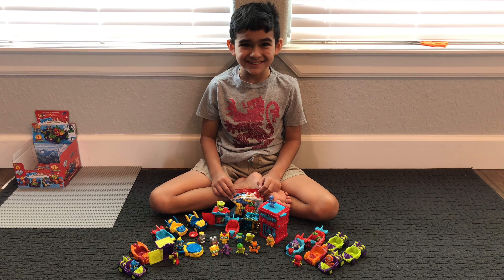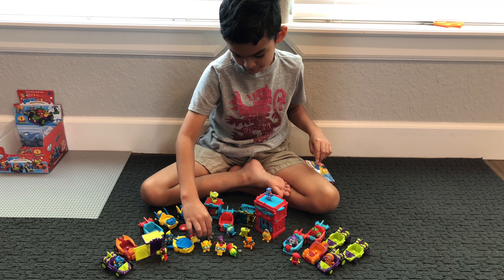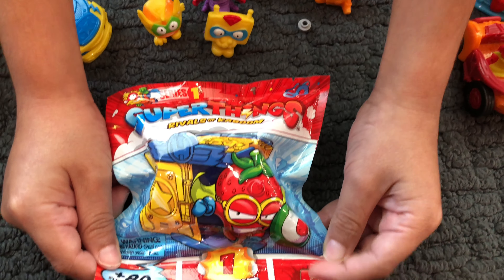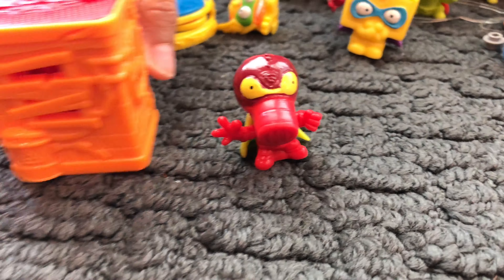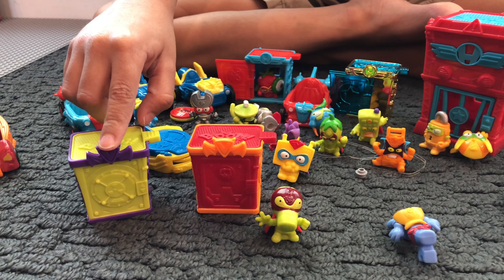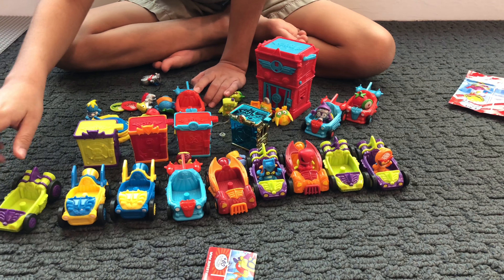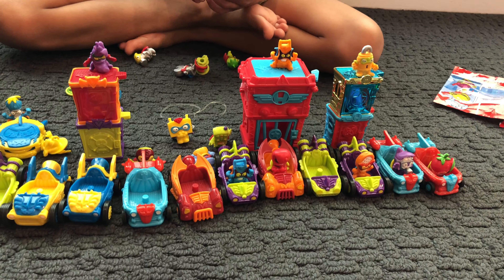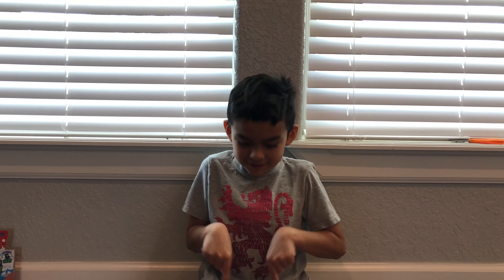SuperThings Rivals of Kaboom Hideout Blind Bag: Part 1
Hey, Zookeepers!  In this video ElijahZoo unpackaged a SuperThings Rivals of Kaboom Hideout blind bag.

We hope y’all enjoy!